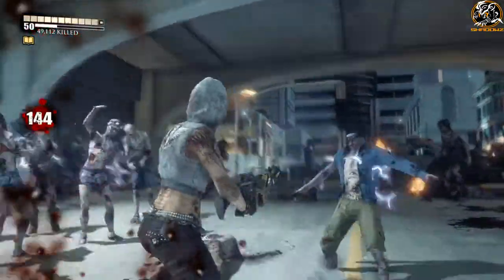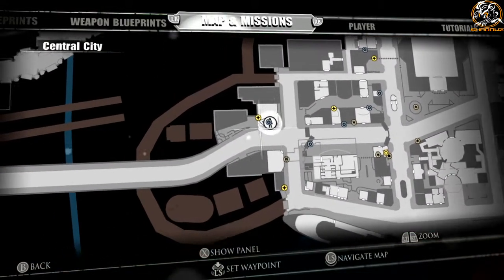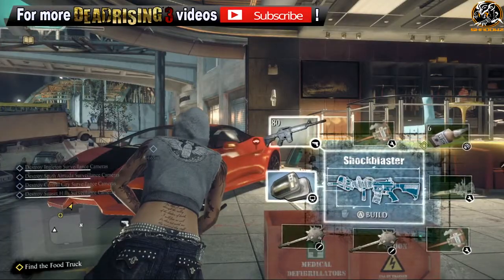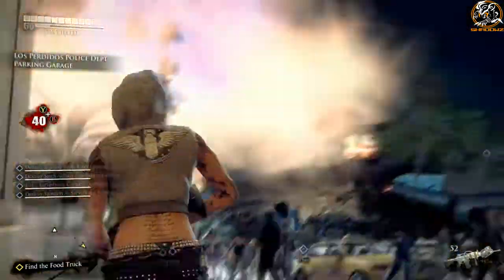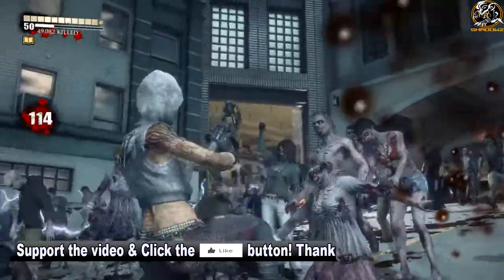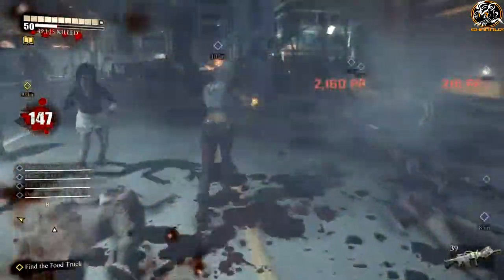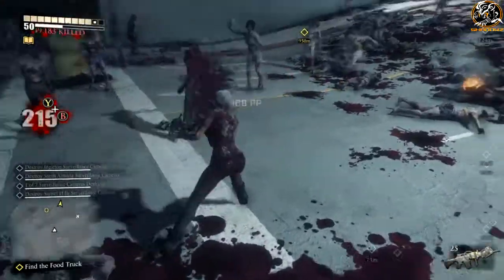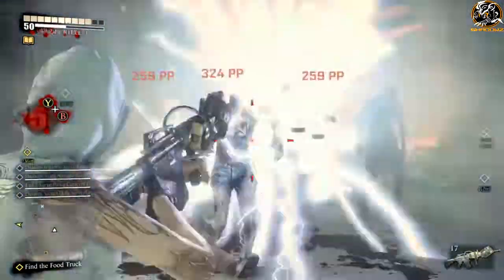Dead Rising 3 - SHOCKBLASTER BLUEPRINT LOCATION (DLC Combo Weapon Guide)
DR3 Tutorial for DLC Combo Weapon, The Shockblaster!